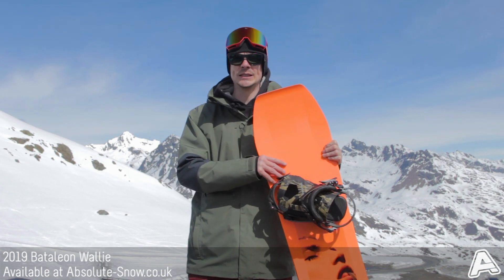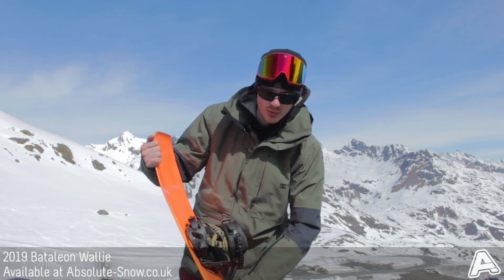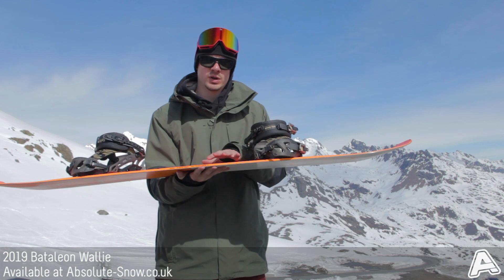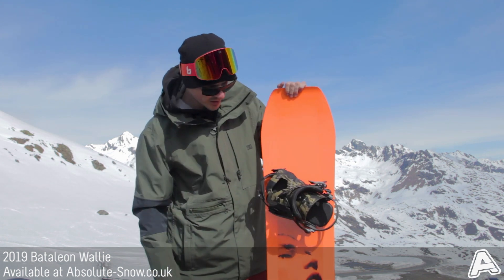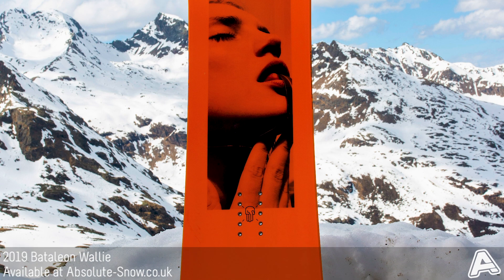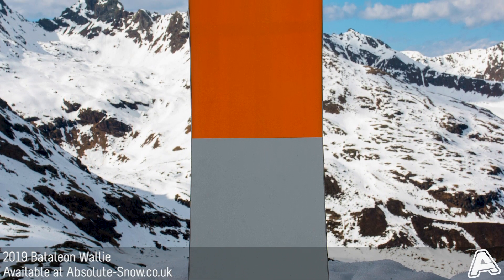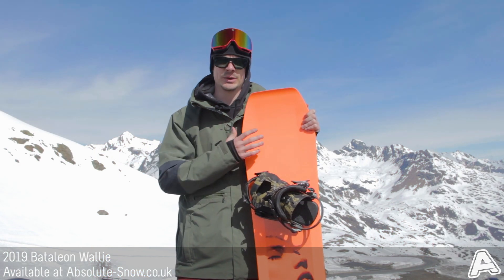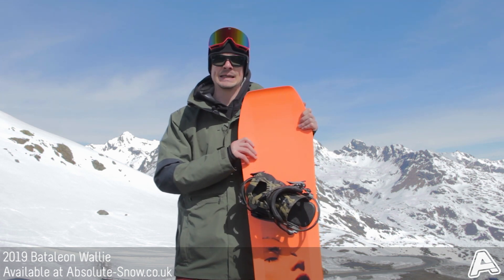2018 / 2019 | Bataleon Wallie Snowboard | Video Review